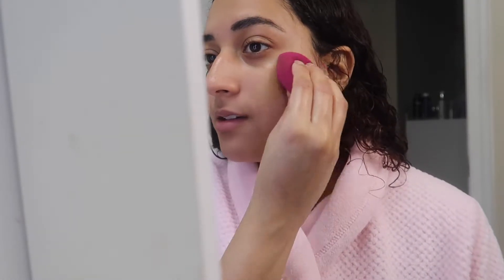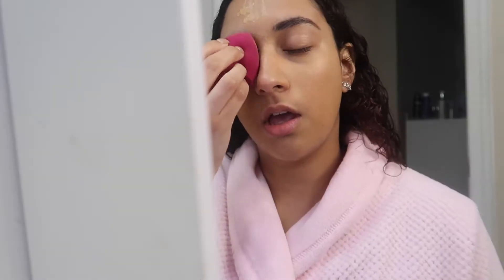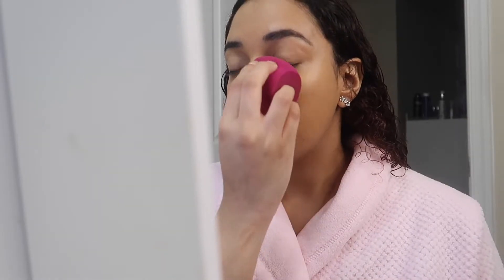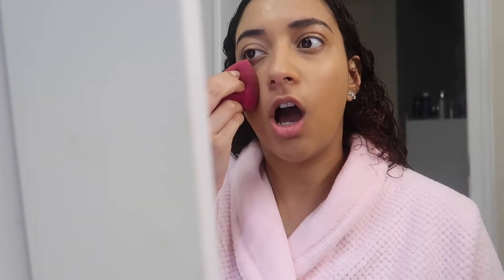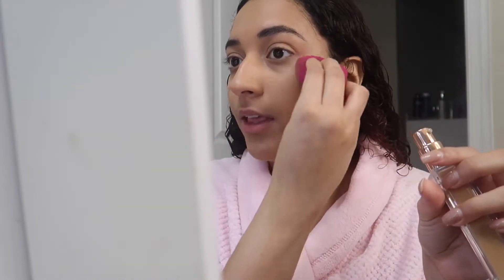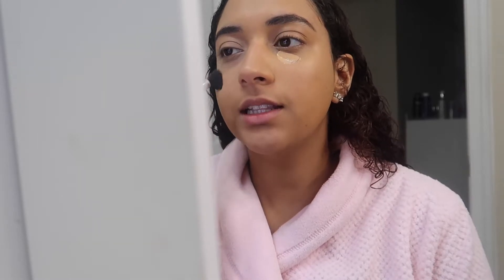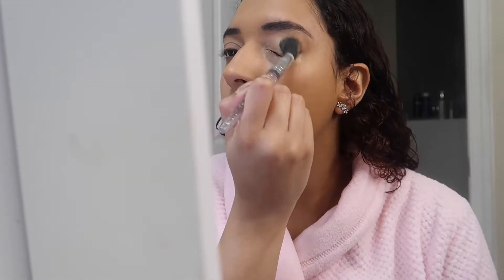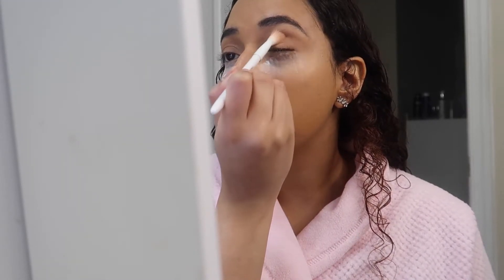Chit chat get ready with me for work | working at pandora??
HEY GUYS! welcome back to my channel. i have a chit chat get ready with me for work. we have some girl talk and i share a bit about what its like to work at pandora. I hope you guys enjoy todays video feel free to grab your make up and get ready with me!